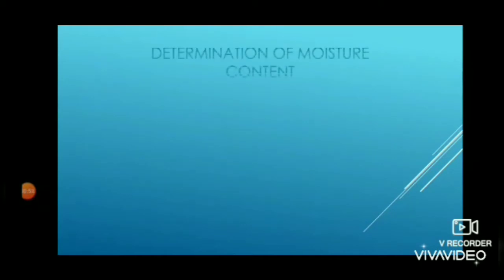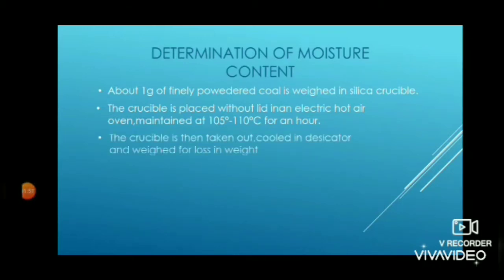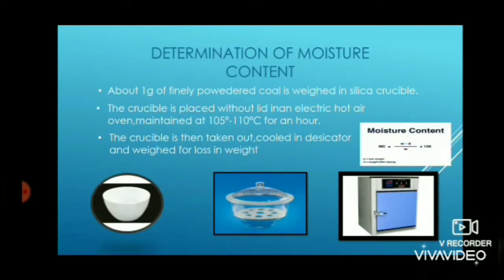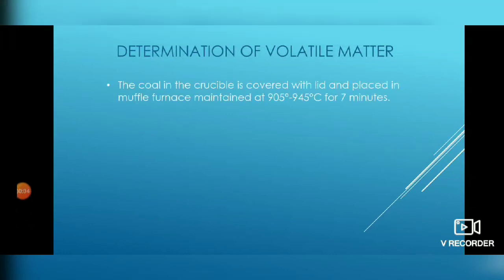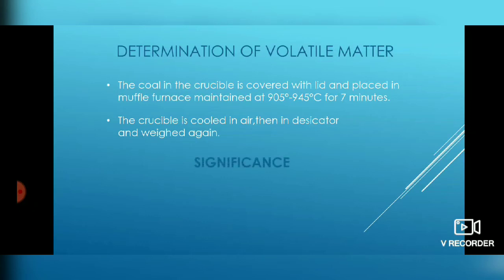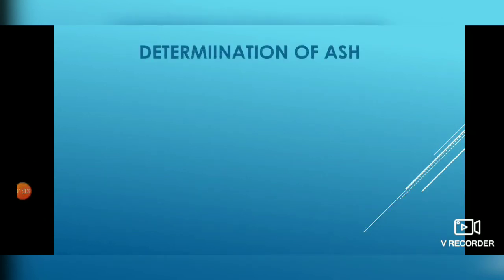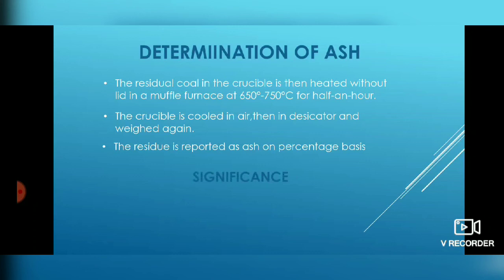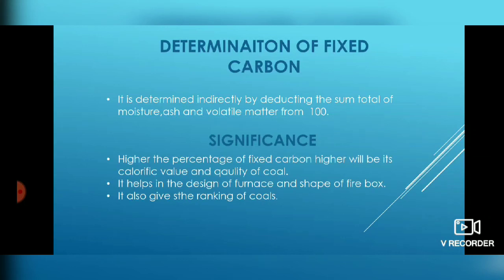🔥🔥proximate Analysis of Coal 💯💯